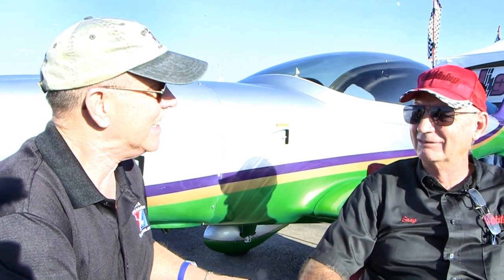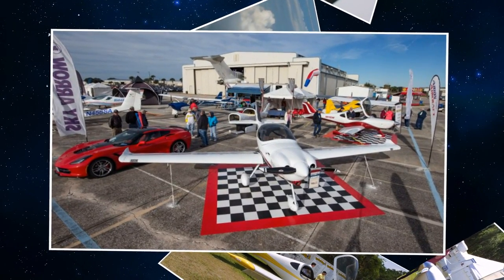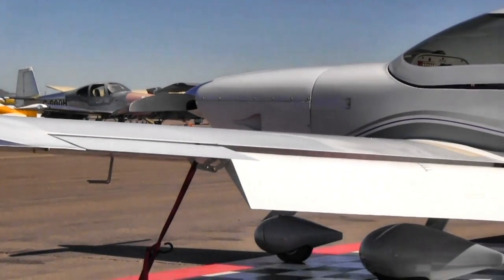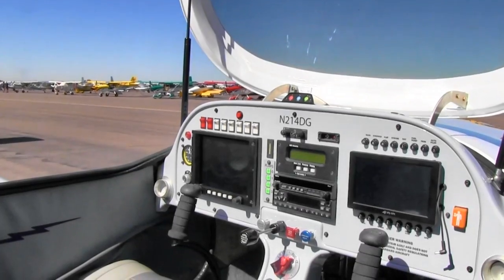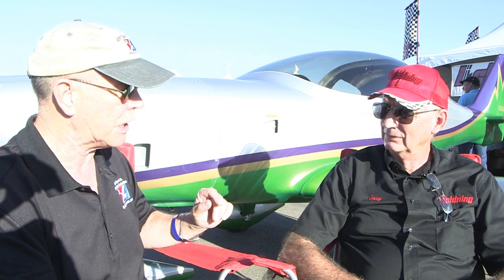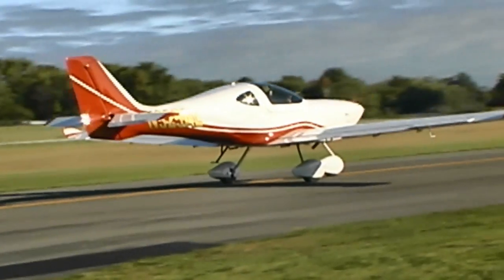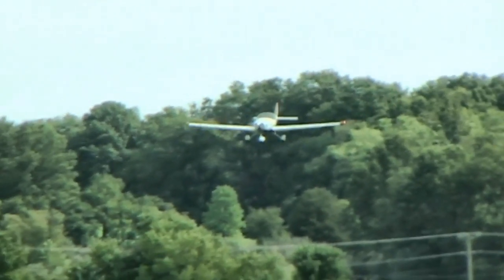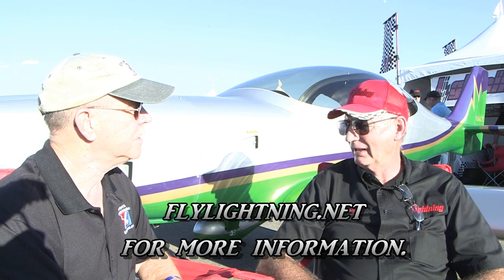Lightning LSA, Lightning Aircraft West Arion Aircraft Lightning at US Flight Expo 2017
Arion Lightning XS Kit

The XS Kit is all about choices.  The Lightning airframe kit gives you the option of choosing your firewall forward (FWF) package from three currently available. This gives you the opportunity to create the aircraft you have always dreamed of!

XS Kit Standard Equipment:
Spring Steel Gear
Removable Fuel Tanks
Short Upswept Wingtips
MK II Tails
Redesigned Lower Gear Assembly

XS Kit FWF (firewall forward) Packages:
1. Lycoming 0-320
2. UL 390
3. Jabiru 3300

Lightning Classic Kit

The Classic Kit contains everything you need except an engine, propeller, avionics, interior and paint.  You can build this kit to go fast or be Light Sport compliant by choosing the appropriate options.  If you already know you want the Jabiru engine, this is the way to go!

Classic Kit Standard Equipment:
Aluminum Gear
Removable Fuel Tanks
Bullet Wingtips
MK II Tails
Jabiru FWF Package
25º Electric Flaps

All Lightning Kits and Kit Components:

- Main airframe components are vacuum infused, oven cured fiberglass, giving a more consistent parts quality than standard wet lay up structures. Vinyl-ester resin used through out for a high 220 degree thermal deformation temperature.

- Simple fiberglass lay-ups are required for items such as canopy frame, rear windows, wing tips, NACA scoops, etc.

- Parts such as the spar box and rudder pedals are pre-welded and powder coated to insure a good fit. Other parts are fabricated by the builder from 6061-T6 aluminum stock. Build time approx. 550 hrs without paint, avionics or firewall forward.

The Classic kit is $39,900. The XS kit is $36,900.

The Jabiru engine cost is $19,900, the UL 390 is roughly $30,200 and the Lycoming cost depends
 on whether you want new or used. After that it depends on paint, avionics, interior, and other items you
 may want to add.

 A builder at home can finish one for $75,000.

 Built at the Lightning West build center will cost in the $105,000 range.